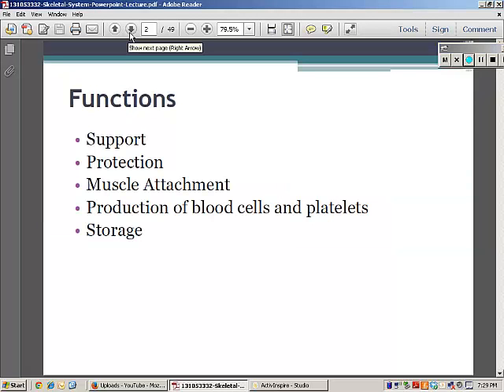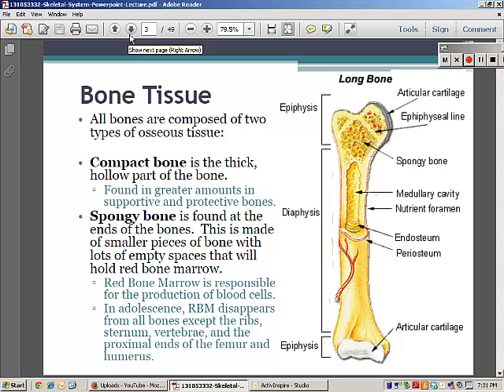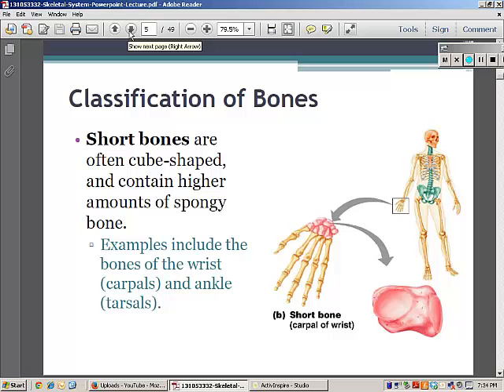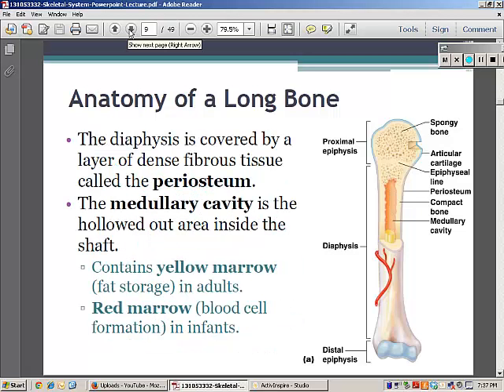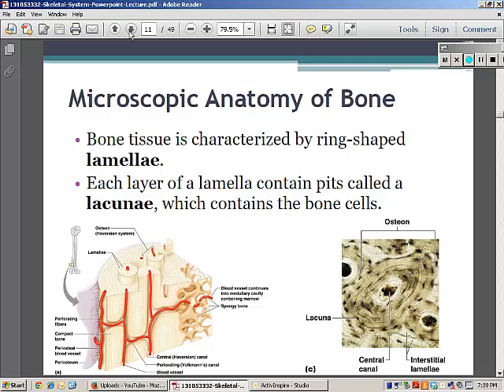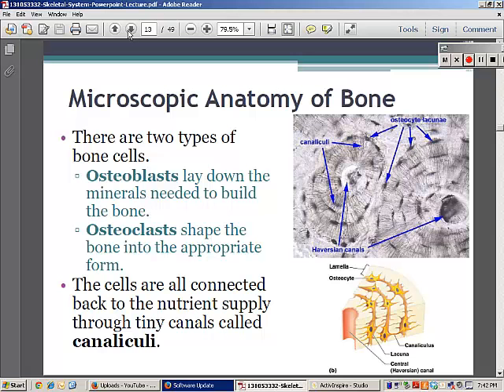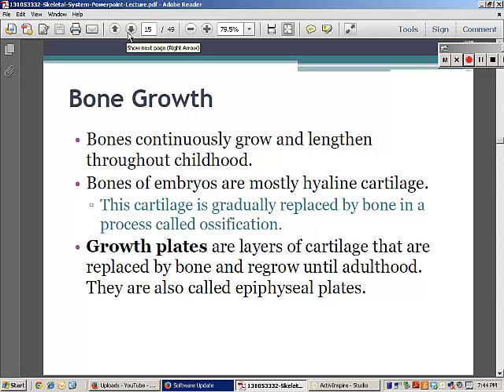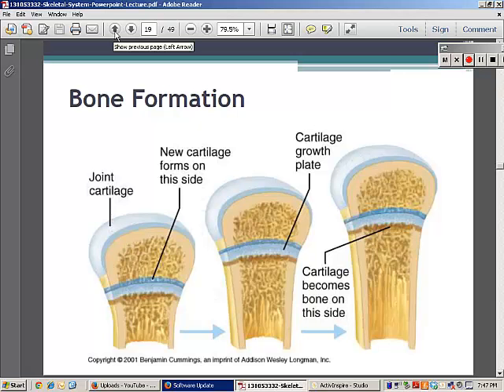skeletal pt 1